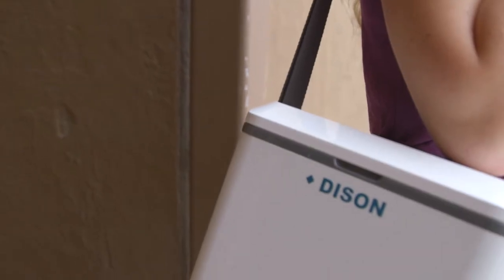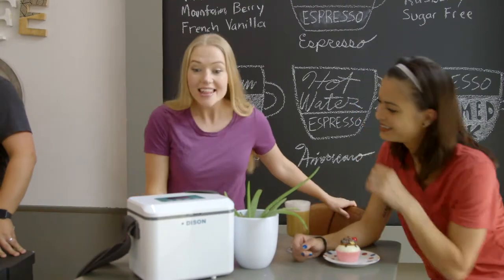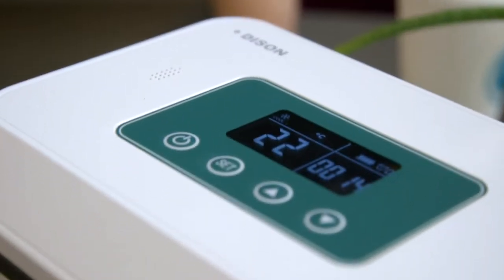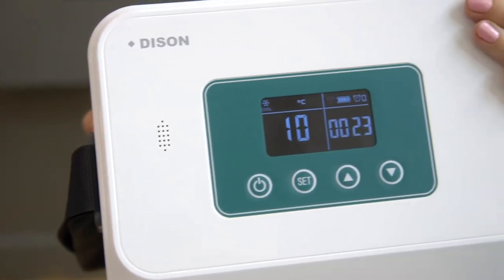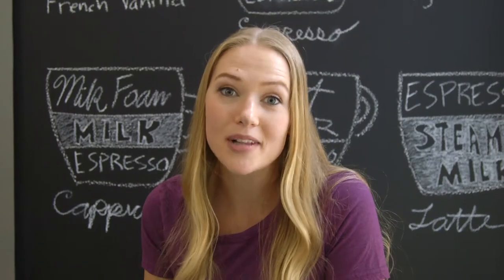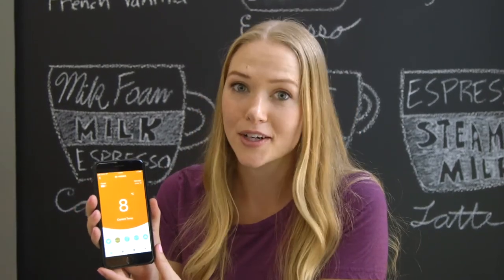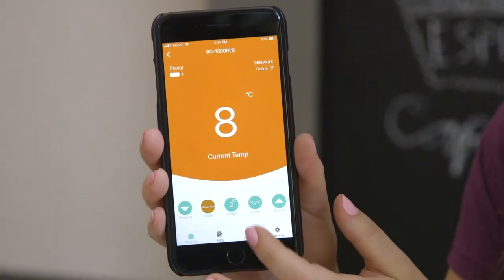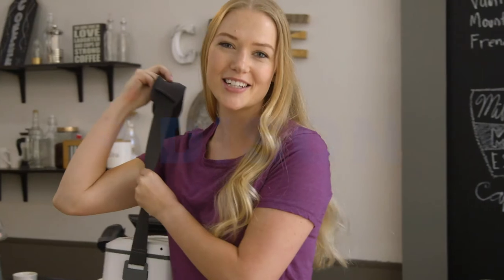Insulin Refrigerator Box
【Portable】The Insulin cooler Refrigerator is easy to carry, TSA Approval and Luggage Check-in is Acceptable.Can take it to airplane or train.Mainly to be used to store medicines required to storage at 2-25℃ condition. Such as insulin or other inject and liquid medications
【Cold Storage Temperature】 2-8℃（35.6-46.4℉, operating temperature below 32℃（89.6℉）If the room temperature over 32 ℃，the refrigerated case can't cooler below 8℃.The maximum temperature difference between the insulin refrigerated box and room temperature is 24℃（75.2℉）
【Using and Reminding】LCD temperature display, interchangeable between ℃ and ℉,temperature can be adjusted.The refrigerated box can connect to mobile APP to check the working status.High temperature alarm, low battery alarm message will be pushed to the mobile to ensure the safety of medicine.You can set 9 alarm clock for medicine remind
【Traveling】Machine body through Five layers Backed enamel exterior design UV,abrasion without leaving marks.Fashion shoulder bag,more durable for outdoor use.You can easily use it in your car with car charger when travel.Effectively protect privacy.
【Super Capacity 】Three types power supplies:DC12/24V,AC100-240V or 7.4V battery.Internal 13000mAH battery, standby for 8-10 hours.